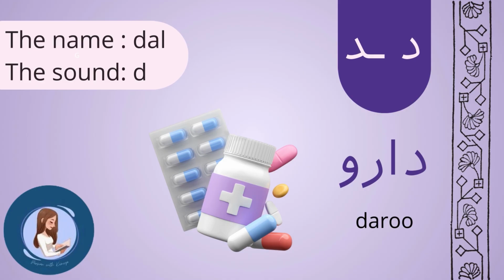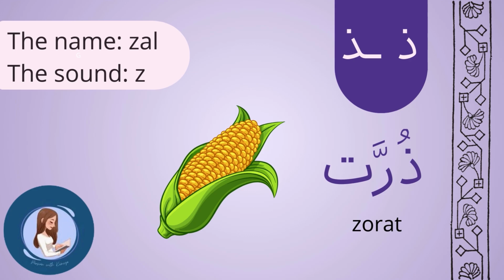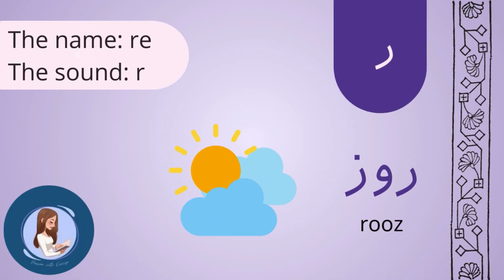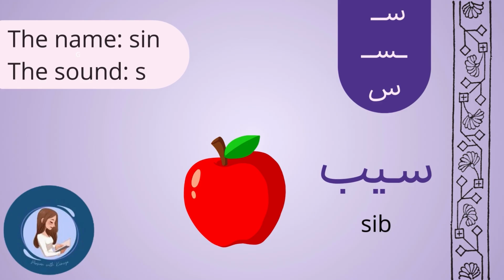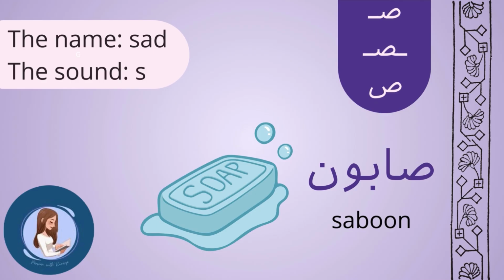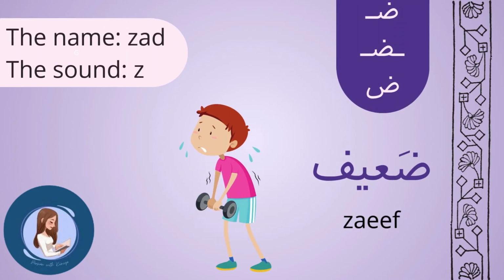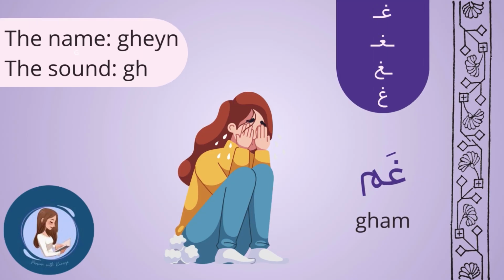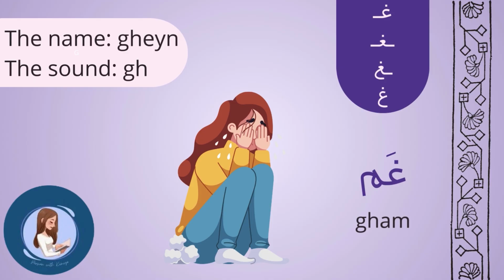Persian A1 lesson 3/Learn Persian alphabets (part 3)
In this video we are going through the alphabets ( د،ذ،ر،ز،س،ش،ص،ض،ع،غ)
+practicing a dialogue in Persian (asking someone’s name)
write down any word you can remember after the video 👇🏻🧐